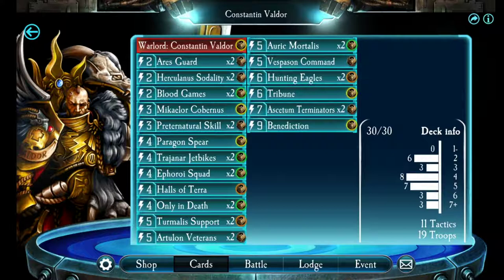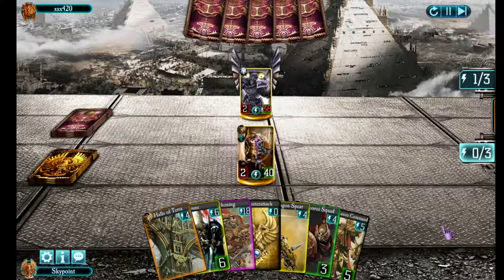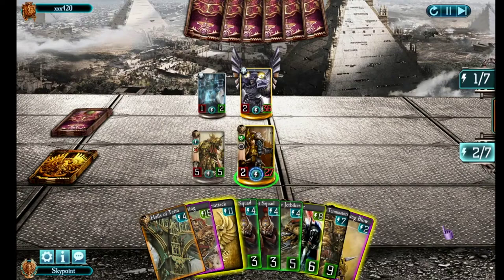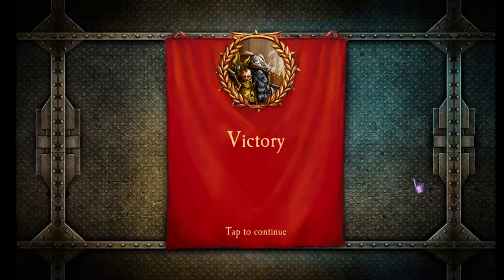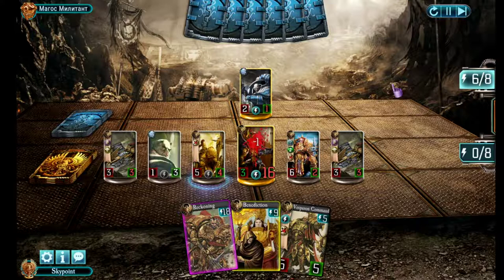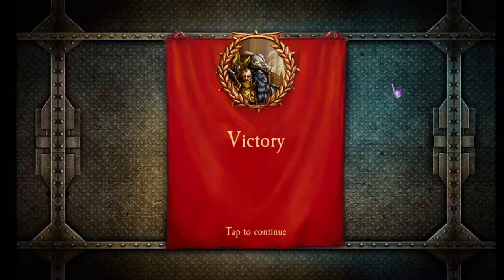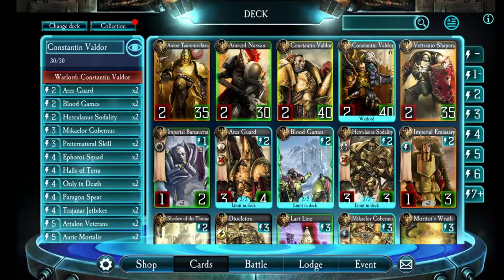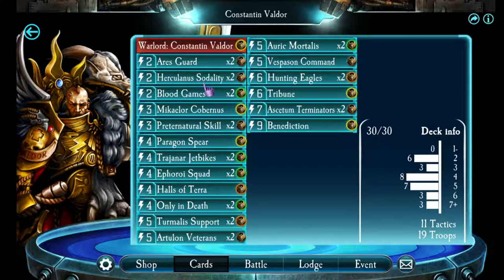Let's Play Horus Heresy Legions: Constantine Valdor fights through Mars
I fell down to low Mars on the ladder while trying out some crazy Shabran Darr ideas. they didn't work but I decided to lean on Valdor on my way back up to Terra! Here are some of my favourite matches along the way.